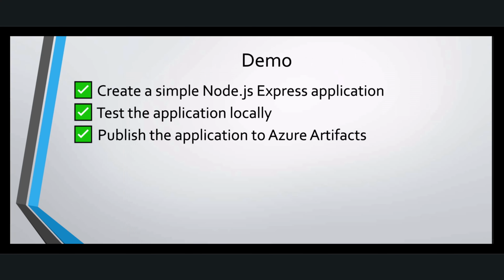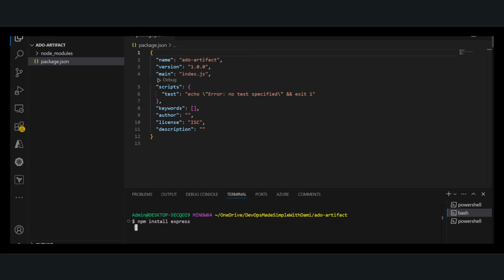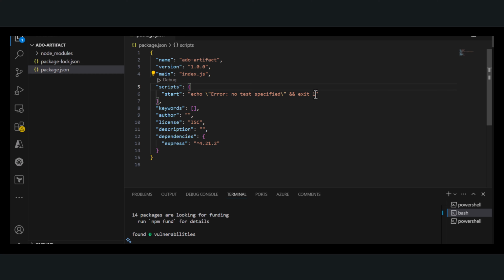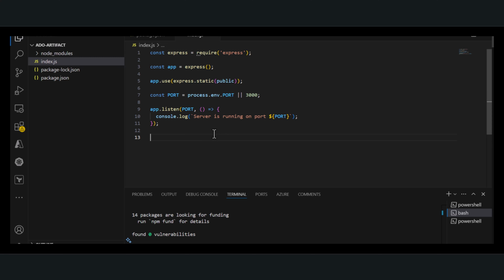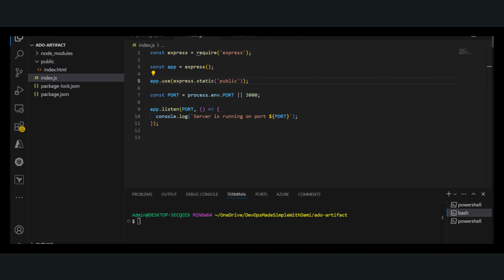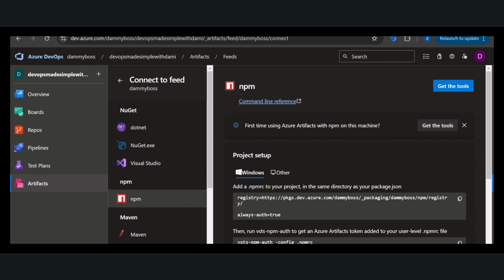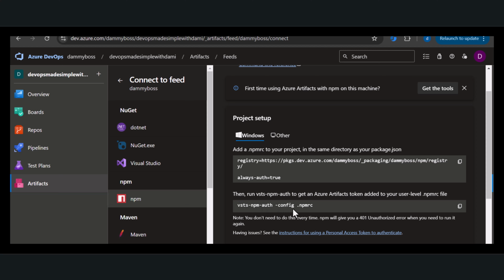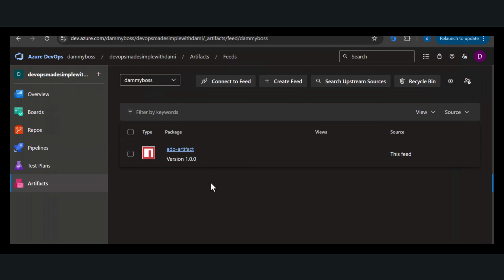Build and Publish NodeJS App to Azure Artifact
🎥 Build and Push Node.js Application to Azure DevOps Artifacts | Step-by-Step Guide
Learn how to build, push, and manage a Node.js application using Azure DevOps Artifacts. This tutorial walks you through creating a CI/CD pipeline to automate your builds and deployments.

📌 What You'll Learn:
✅How to build nodejs application locally
✅  How to set up a build pipeline in Azure DevOps
✅ How to push a Node.js application to Azure Artifacts

Build and Push Node.js App to Azure DevOps Artifacts: Complete Guide
Azure DevOps Tutorial: Build, Push, and Deploy Node.js Applications
Step-by-Step Node.js Deployment to Azure DevOps Artifacts
Node.js App CI/CD Pipeline with Azure DevOps Artifacts
Master Azure DevOps: Build and Push Node.js App to Artifacts
Node.js Application Deployment Using Azure DevOps Pipelines
Azure Artifacts Explained: Build and Push Node.js Projects
Deploy Node.js App to Azure DevOps in Minutes
CI/CD Pipeline for Node.js: Azure DevOps Artifacts Simplified
Build and Publish Node.js Packages with Azure Artifacts
How to Use Azure DevOps Artifacts for Node.js CI/CD
Simplify Node.js Deployment with Azure DevOps Artifacts
From Code to Cloud: Deploy Node.js App with Azure Artifacts
Azure DevOps Build Pipeline for Node.js – Full Tutorial
Node.js to Azure Artifacts: Step-by-Step Pipeline Configuration
Deploy Node.js Application with Azure Pipelines and Artifacts
Node.js Azure DevOps CI/CD: Build, Push & Deploy in One Go
Complete Guide to Azure DevOps Artifacts for Node.js Developers
Push Node.js App to Azure Artifacts with CI/CD Pipeline
Node.js Build and Deployment with Azure DevOps – Easy Tutorial